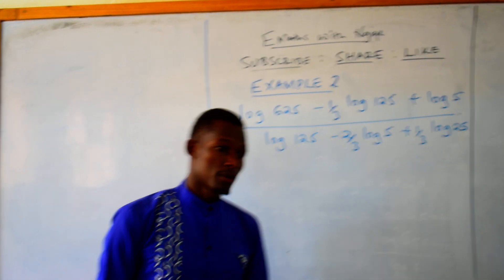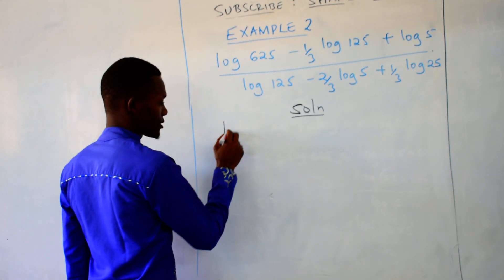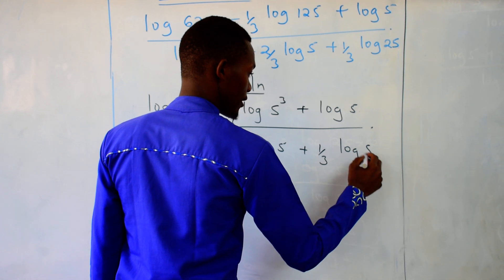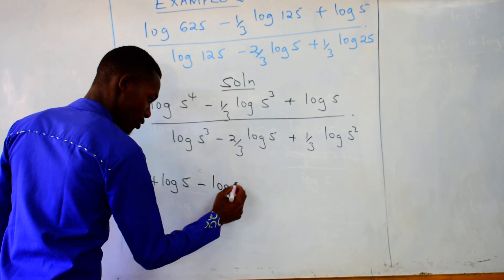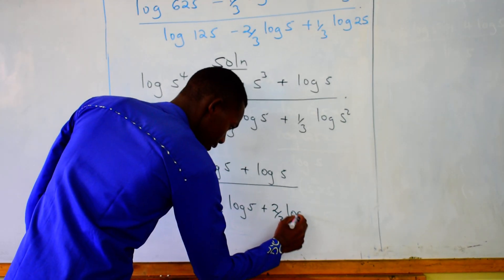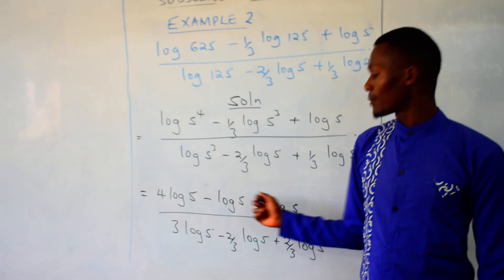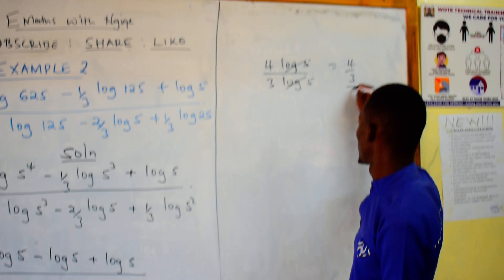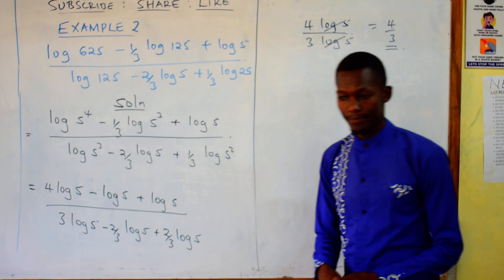HOW TO SIMPLIFY LOGARITHIMIC EXPRESSIONS EXAMPLE 2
LOGS EXAMPLE 2